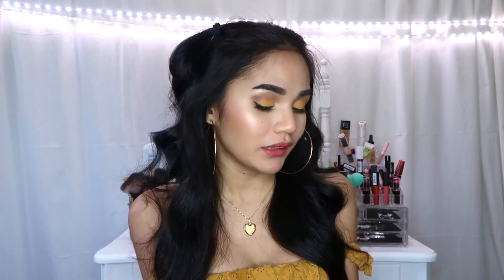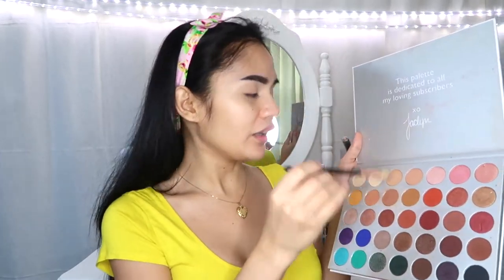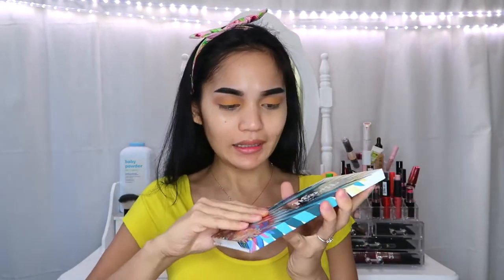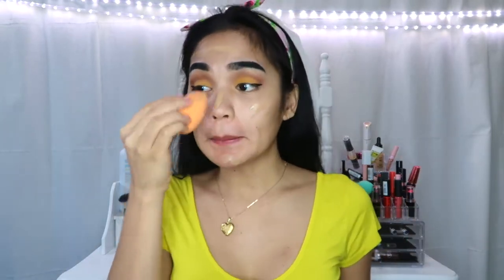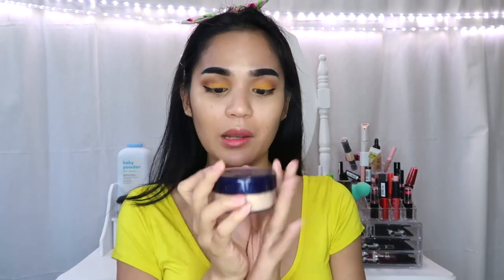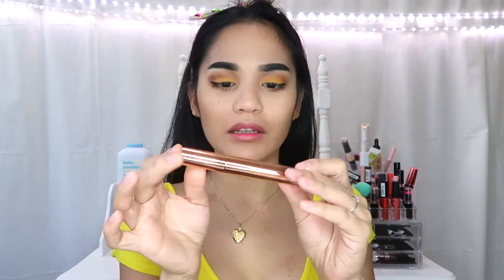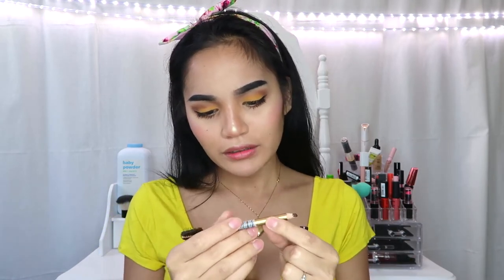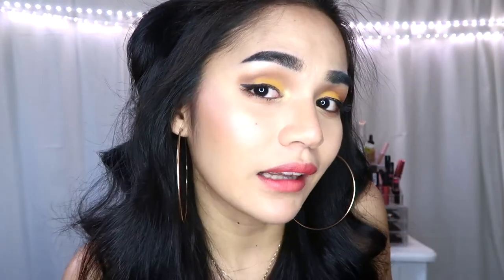SPRING YELLOW MAKEUP LOOK 2018!!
Hey guys! I,m back for another makeup video, I hope you enjoyed watching this video.

PRODUCT USED
*Maybelline foundation-dewy smooth 220
*Maybelline fitme concealer beige,cofe
*Maybelline master precise liner
*Maybelline master strobing stick
*Maybelline loose powder-light
*Nyx spray primer
*Nyx away we glow blush-crushed rose
*Nyx plush-orange
*Morphe Jaclyn hill palette
*BH Take me back to brazil palette
*BH bliss lash
*Rimmel london bronzer-sunlight
*Makeup revolution strobe highlighter
*Ever belina eyeliner-brown